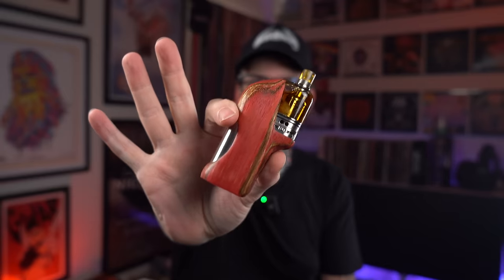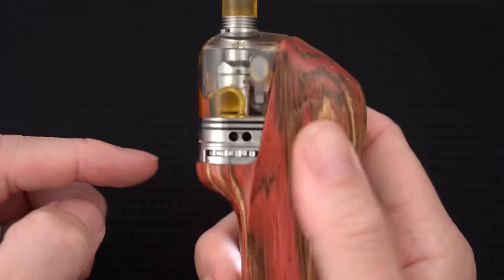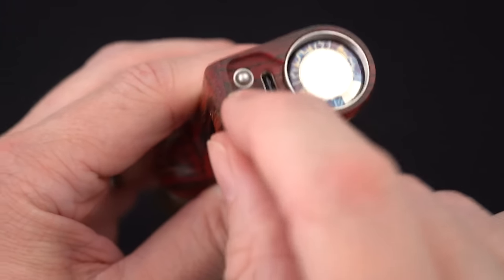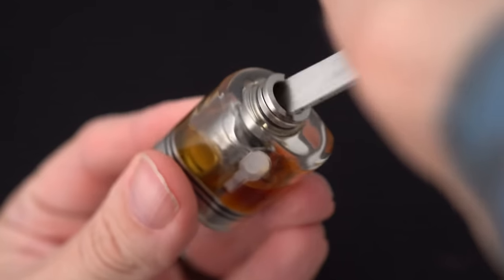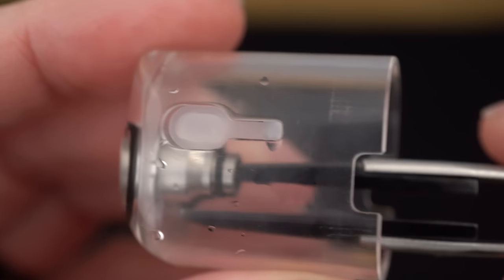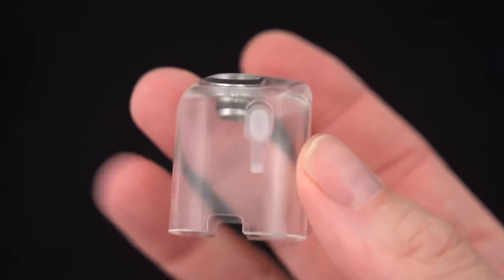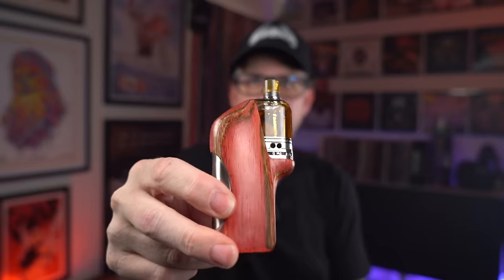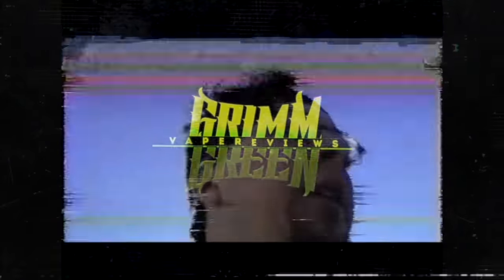The Gepetto FLO AIO is Next Level 9,000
The original title of this video was "The Gepetto FLO AIO is Next Level Boner Town"  But my Patrons and I decided that "9,000" was the better choice.  I'll let you decide.   Otherwise yeah the FLO AIO is offensively cool.  I don't think i'm alone in this, is it not just crazy sexy?  The CIMI system works, and works well, but does require a specialized chimney for every RBA you want to use.  Thankfully I dig the Mobb2 as a restricted lung so it may never leave this device.  Unless they do a NTSU chimney.  Apart from providing the FLO to me for personal use.  They didn't request a review, this is just rad and you need to see it.